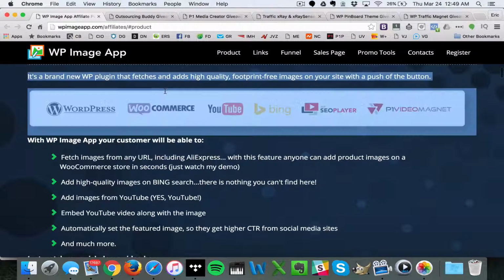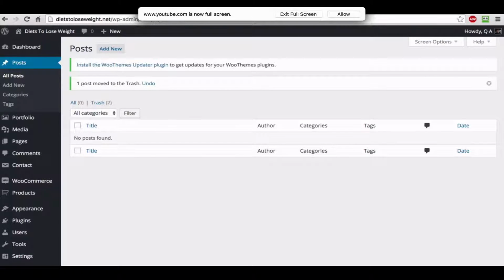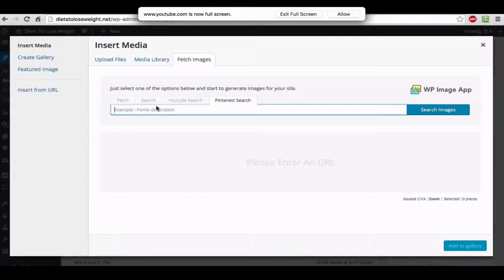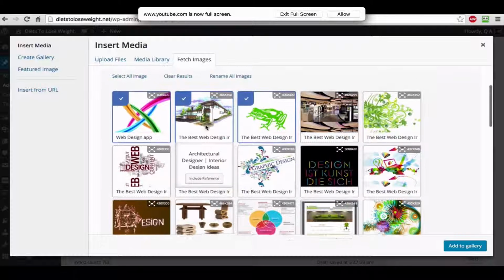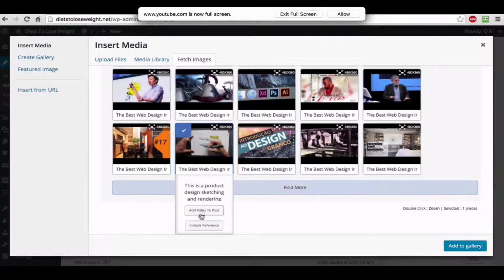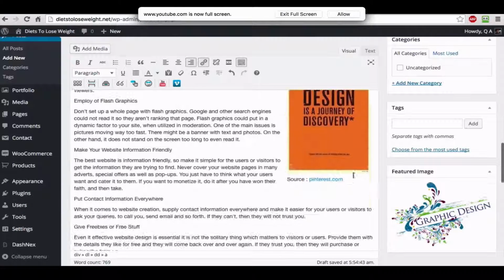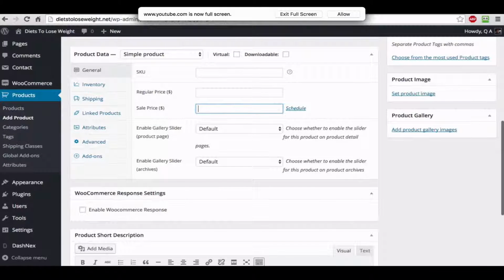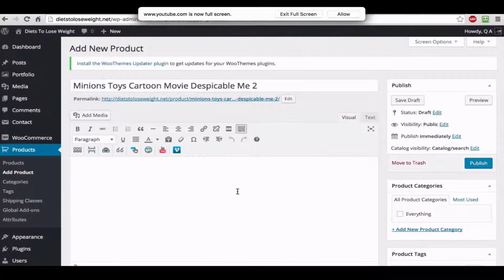WP Image App Review with 5 Peter Garety Bonus Products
WHAT IS WP IMAGE APP?

Here Is What WP Image App Can Do For You With A Push Of The Button:

1. Fetch Images From Any URL

2. Search Images Based On A Keyword

3. Search YouTube Thumbnails Based On A Keyword

4. Search Pinterest For Most Engaging Images

5. Optimize Your Images For SEO And Include Reference

6. Add Them On Your Site Exactly How You Want

Here's Exactly What You Will Get When You Login To The WP Image App Members Area:

1. Instant download of WP Image App Wordpress plugin so you can get highly engaging, footprint-free images for all your marketing needs

2. Excellent video documentation that will show you step by step how to set it up and use it on your site

3. WP Image App DEVELOPERS LICENSE to make sure you can use it on websites you own, your customer websites, or you can even FLIP your sites for fast additional profits.

4. 12 Months FREE updates and support via dedicated members area to ensure you can 100% focus on making money from your websites.

5 Bonus Peter Garety Products as a Thank You for Purchasing Through MY Link:

1. Outsourcing Buddy

2. P1 Media Creator

3. Traffic xRay & xRaySense

4. WP Pinboard Theme

5. WP Traffic Magnet